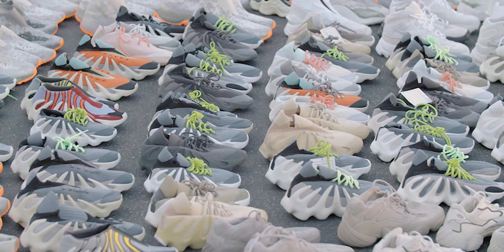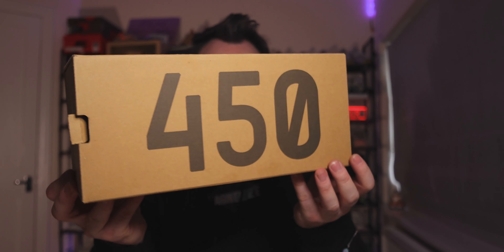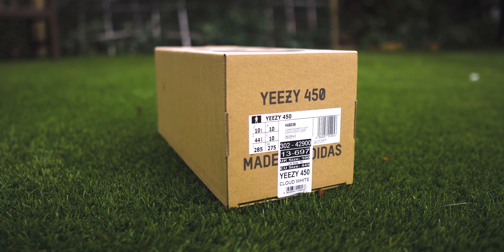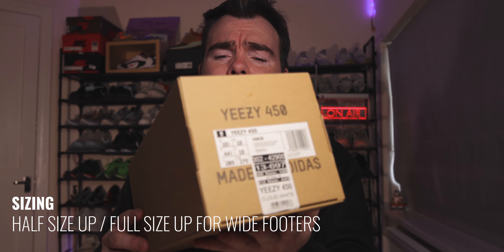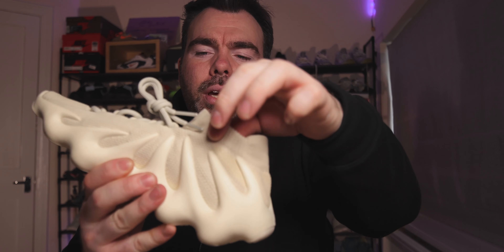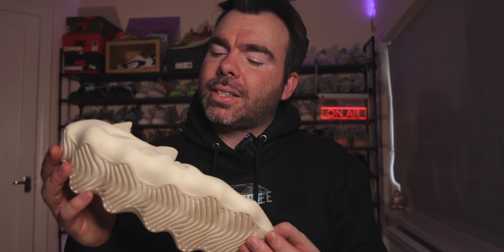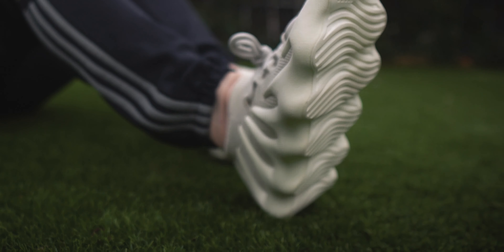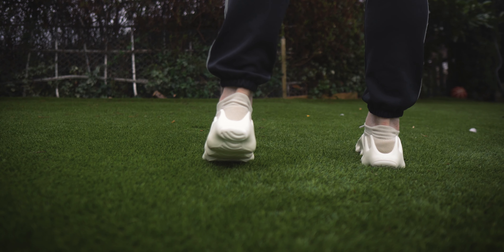Adidas Yeezy 450 Review | WORST OR BEST YEEZY EVER?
Adidas Yeezy 450 Review & On Feet | WORST OR BEST YEEZY EVER?

Kanye had dropped a lot of models in the yeezy line over the years, but is the yeezy 450 the worst? if not. could it be the best.

I get my opinions on this brand new model, the pros and cons.
These will be the Twiglets of the Sneaker world... watch to the end to find out what I mean.

Massive shoutout to Yarnee Clothing